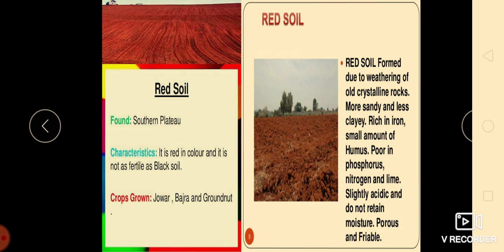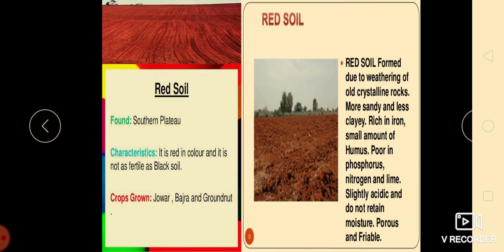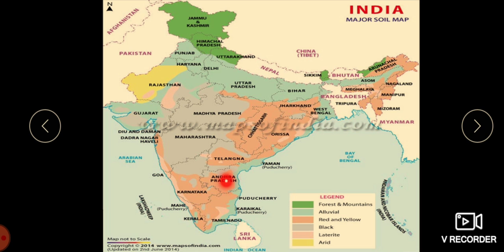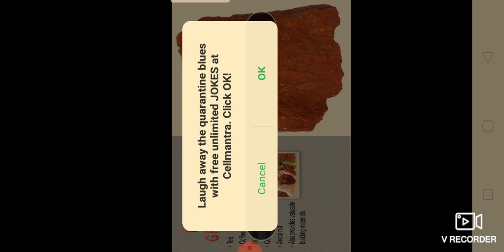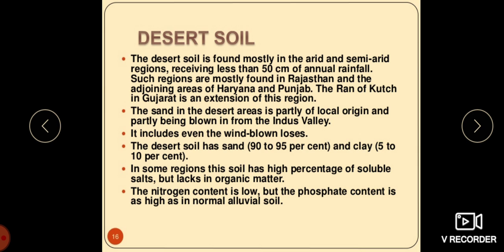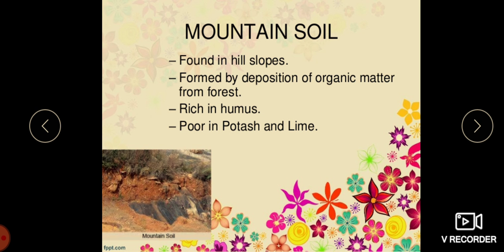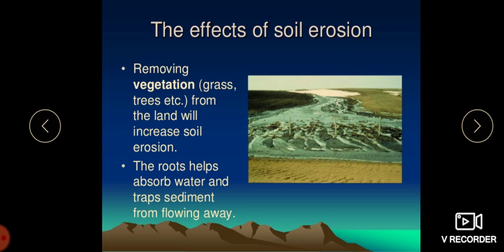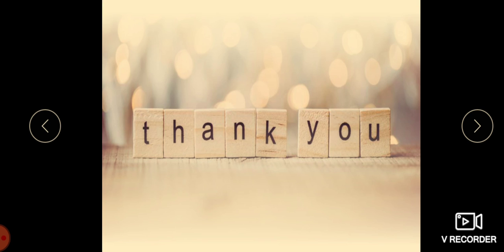10th standard/Geography/C-4/Indian soils/part -02